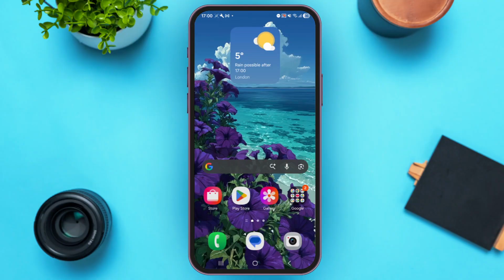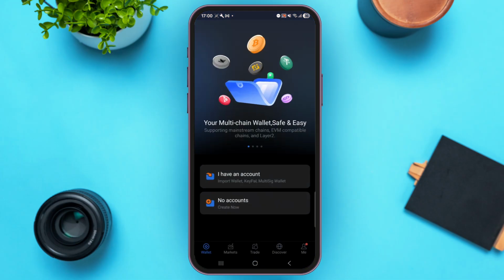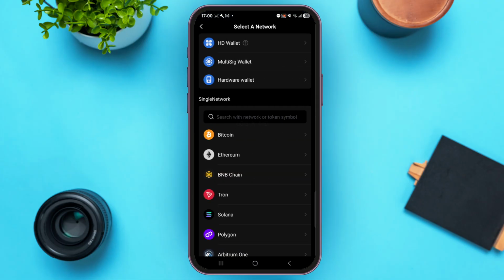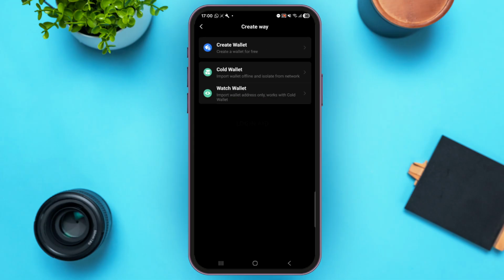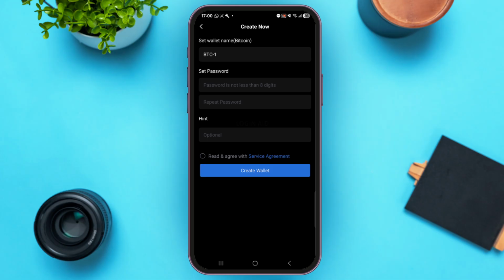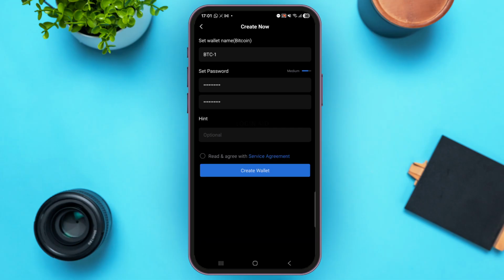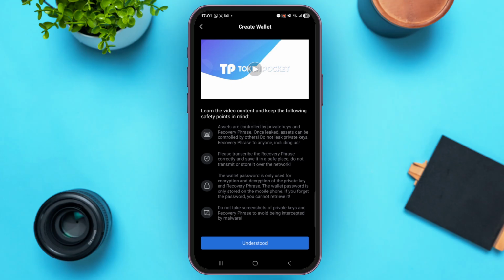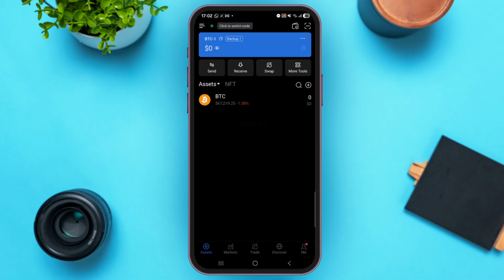How To Create Account On TokenPocket | Set Up TokenPocket Wallet 2026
Want to create an account on TokenPocket? This step-by-step guide shows how to set up a new wallet, secure your recovery phrase, and start managing digital assets using the TokenPocket app. Learn how to complete the setup process safely and protect your wallet information.